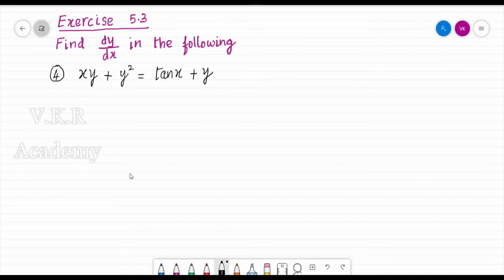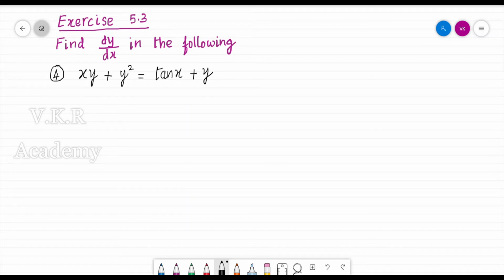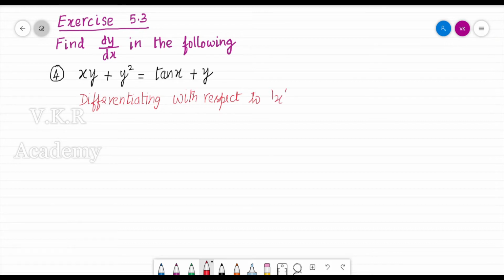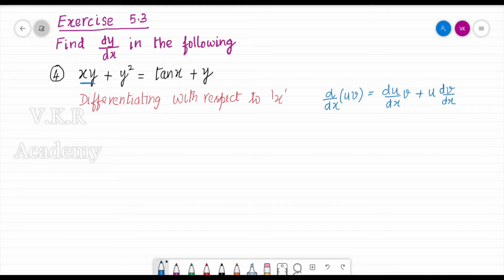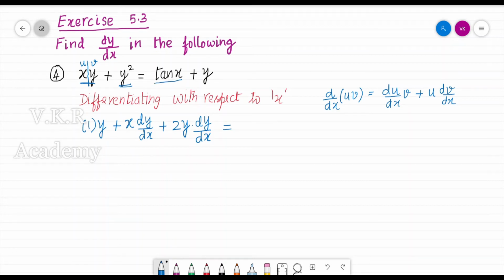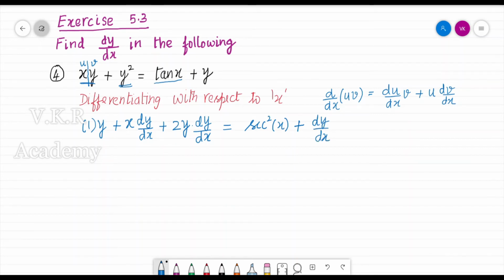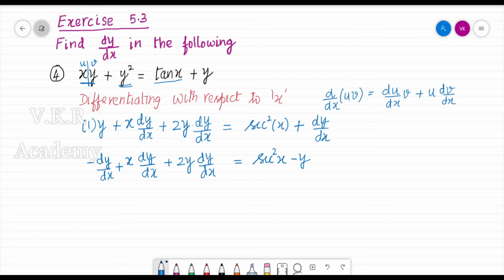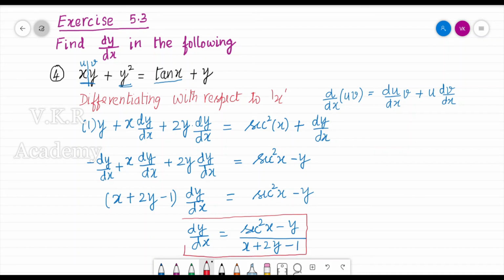XII CBSE Mathematics Exercise 5.3.4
We find the derivative of an implicit function is this lecture